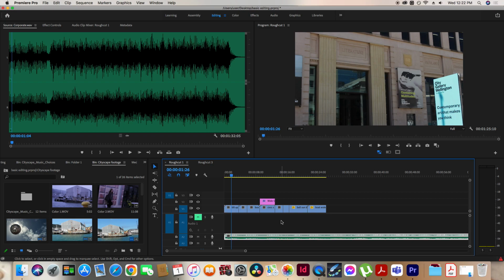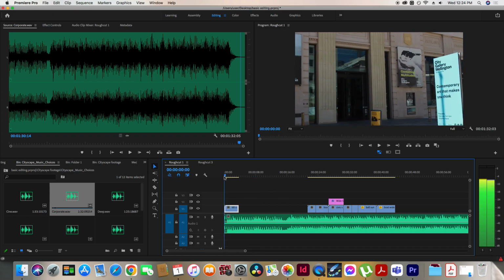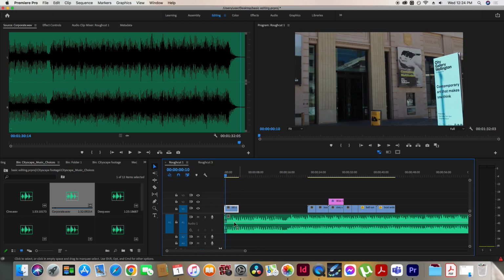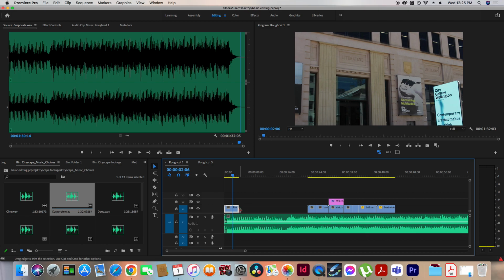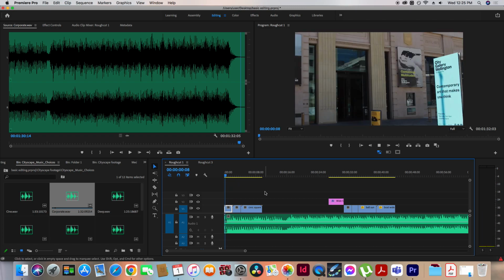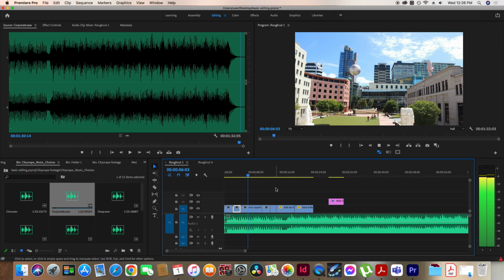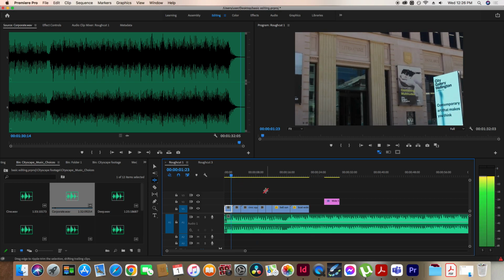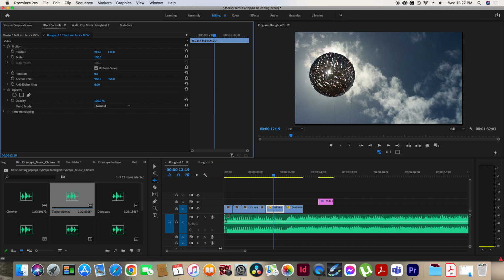Premiere Pro Basics: Cutting to the Beat